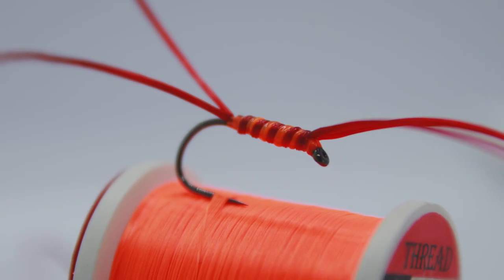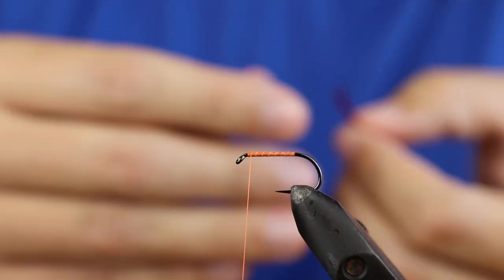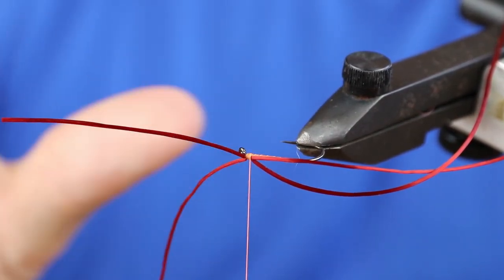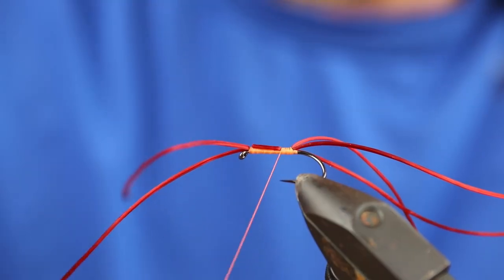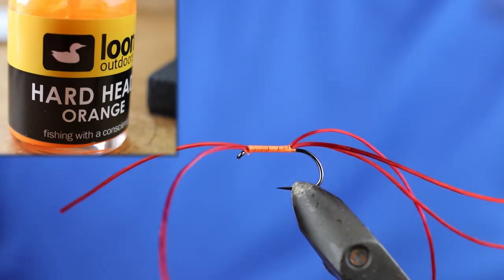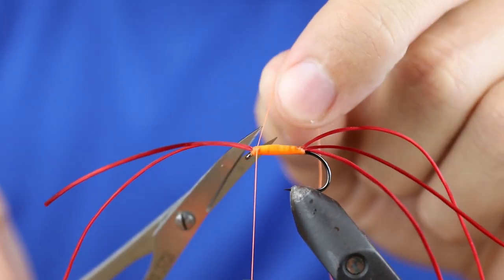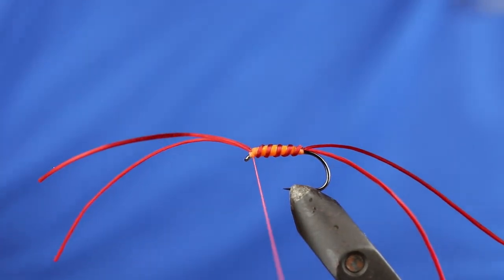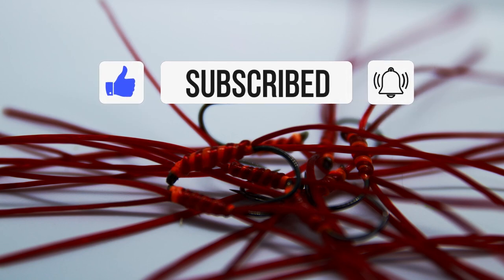How to tie The Red Apps Worm - Brandling for Fly Fishing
In this video we'll go through the basics of tying the Red Apps/Brandling! A staple fly in the box for trout fishing on small stillwaters. I also share with you the fishing method to make the most out of this fly.